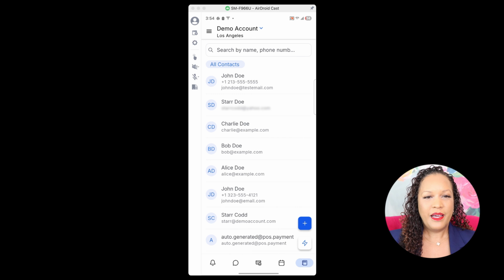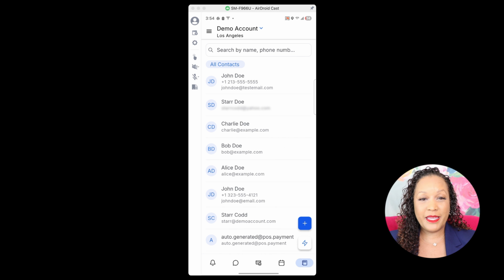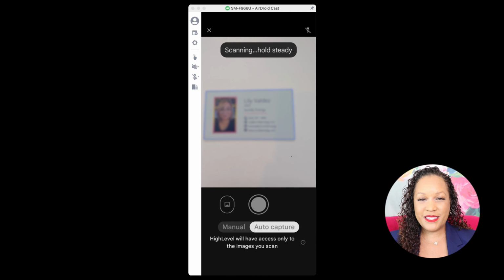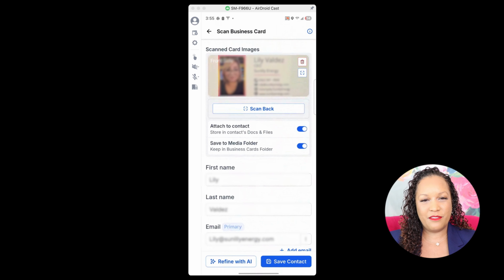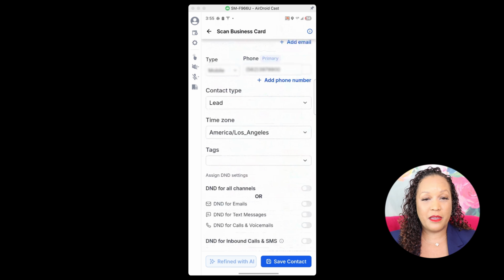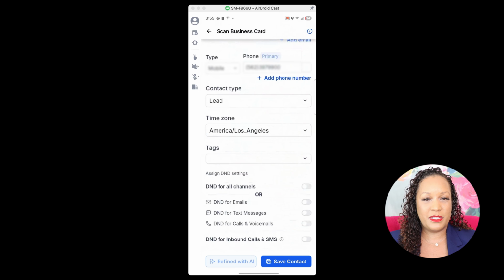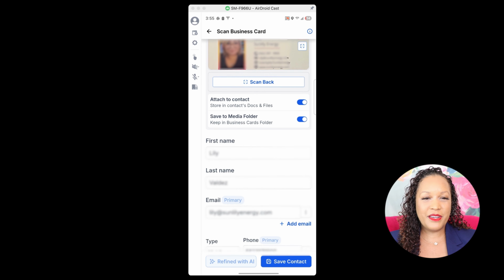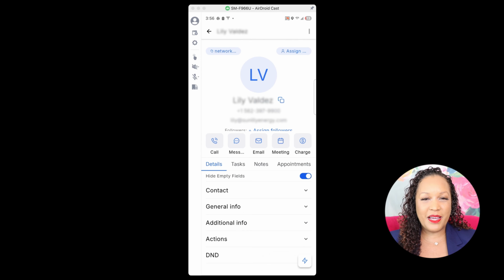Contact Management: HighLevel's AI Business Card Scanner Tutorial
Transform Physical Cards to Digital Contacts: HighLevel's AI-Powered Business Card Scanner

In this tutorial, Star demonstrates how to convert physical business cards into digital contacts using HighLevel's AI-powered business card scanner. She provides a step-by-step guide on using the mobile app to scan, extract, and save contact details instantly, ensuring an organized and efficient follow-up process after networking events or trade shows.

00:00 Introduction to AI-Powered Business Card Scanner
00:21 Getting Started with the High Level Mobile App
00:38 Scanning and Extracting Contact Information
00:52 Reviewing and Refining Scanned Details
01:13 Saving and Organizing Your Contacts
01:39 Conclusion and Additional Resources